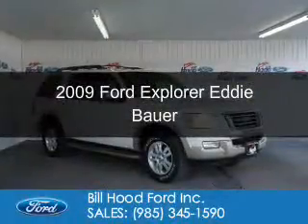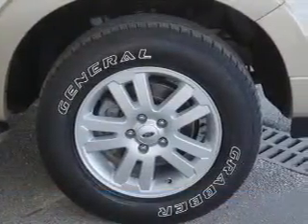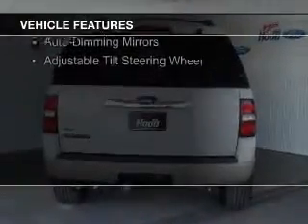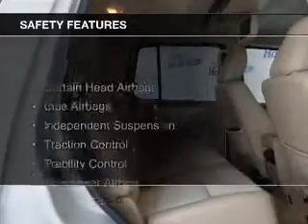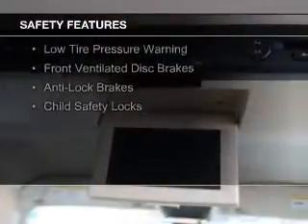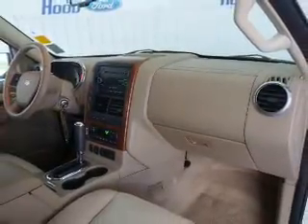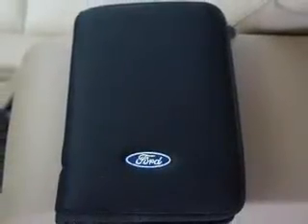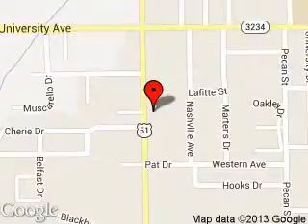2009 Ford Explorer - Hammond LA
Phone:
Year: 2009
Make: Ford
Model: Explorer
Trim: Eddie Bauer
Engine: 4.0 liter 6 cylinder 12 valve
Transmission: 5-Speed Automatic
Color: White
Mileage: 111880
Address:
1500 North Morrison Blvd.